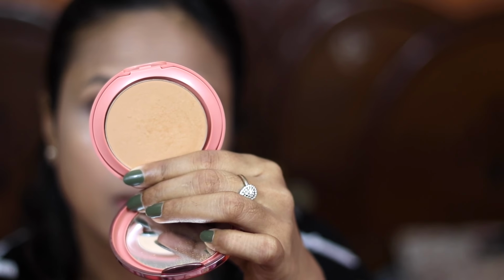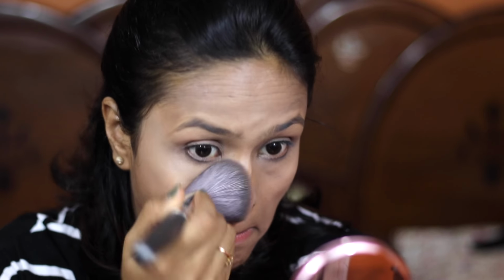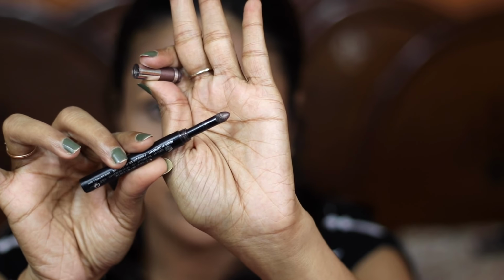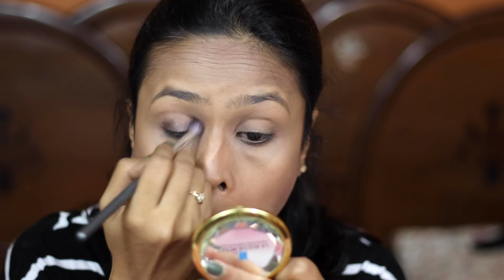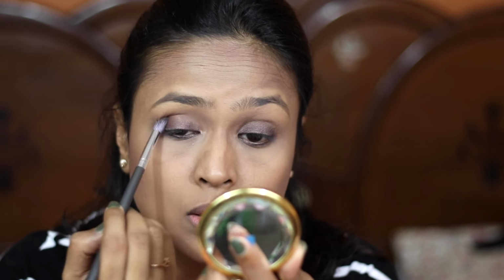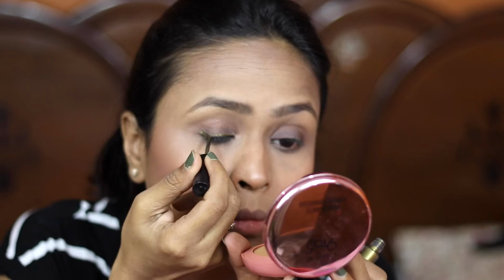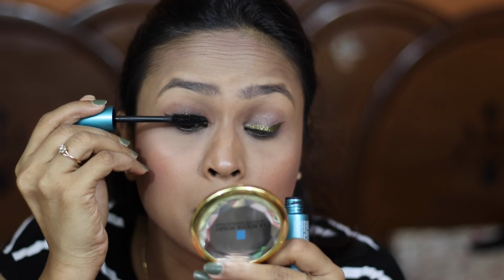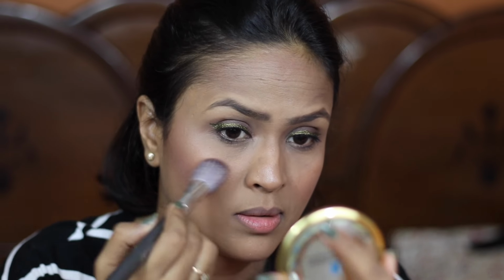GRWM Trying On New Products - BeYu , L'Oreal, Australis, Maybelline, Nykaa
Another Get Ready With Me using some of the new launches.

Products Used -

The Body Shop Vitamin E Cream

BeYu strobe & define palette- update the link in a while

Sigma Brow Powder Medium/Deep - goo.gl/Rs2UVR

Kiko EyeTech Eyeshadow

Lakme Shine Line Liquid Gold

BeYu Beauty Queen Volume Mascara

L'Oreal Le Matte - She's So Matte

Also Watch -